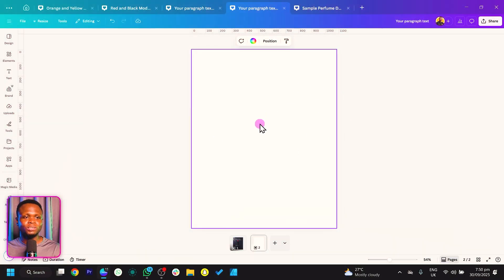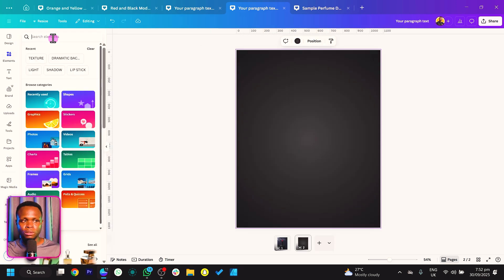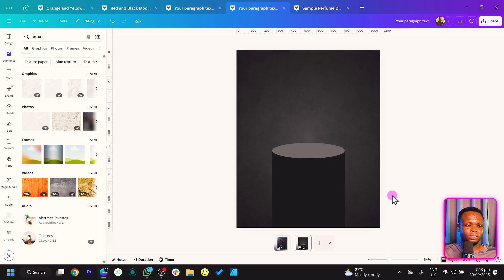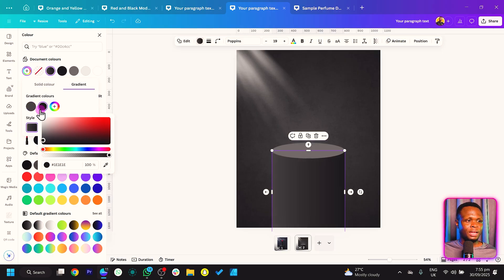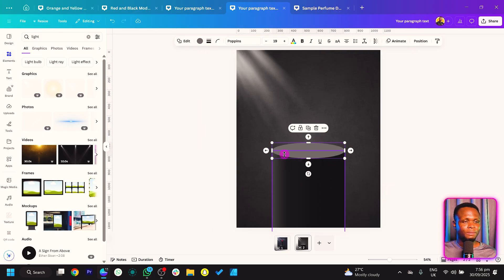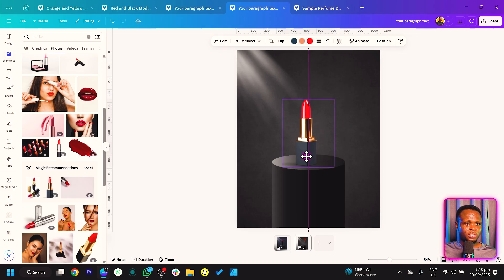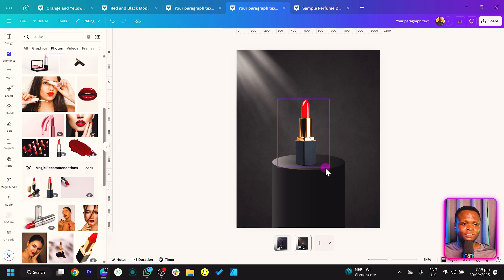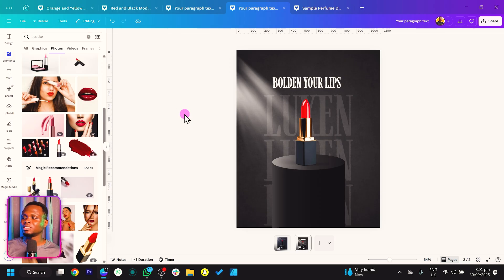Use Gradients like a Pro In Canva - Create Photo Realistic Designs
Want your Canva designs to look photo-realistic and professional? 🌈✨
In this Canva tutorial, I’ll show you how to use gradients like a pro to create depth, realism, and light effects that make your designs pop off the screen. Whether you're designing posters, ads, or social media graphics — this trick will completely change how you use Canva!